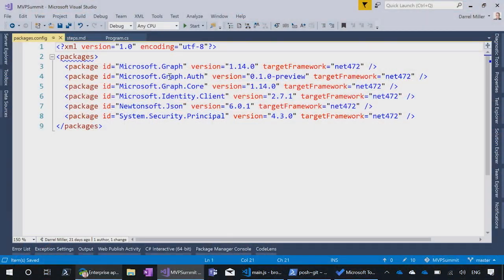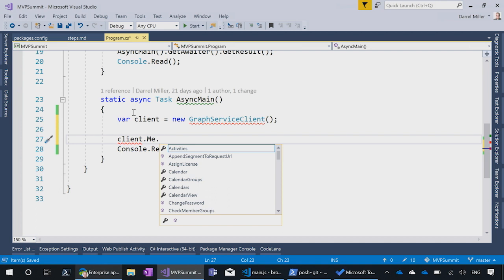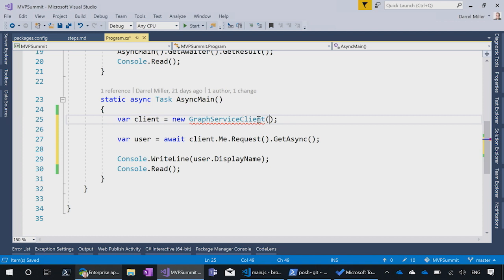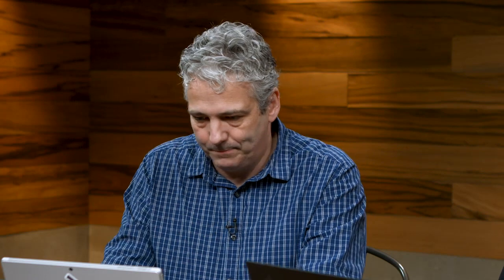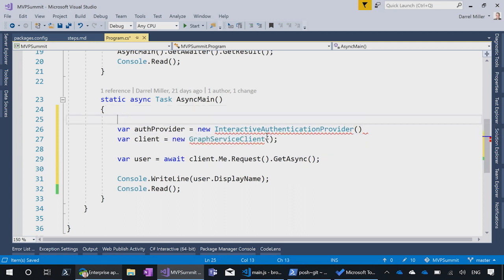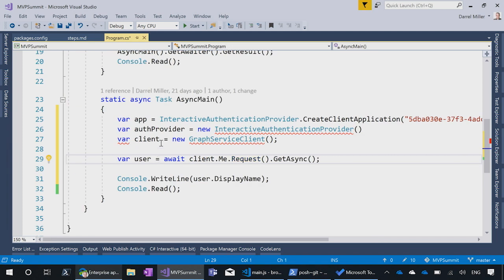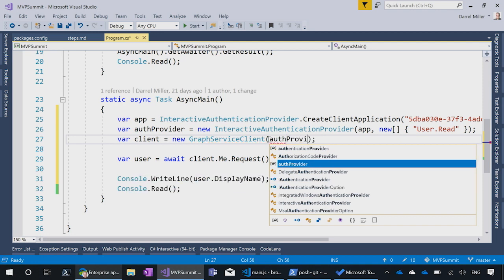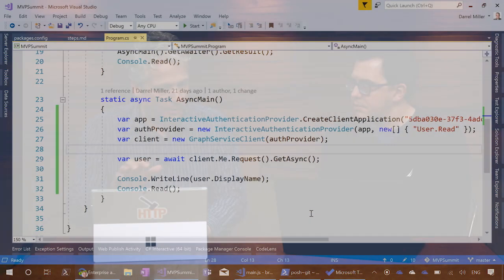Getting Started with Microsoft Graph and .NET SDKs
Learn how the .NET Microsoft Graph SDKs will help you as a developer, including how the SDK can help with getting an Auth token for the API, status codes and some SDK sample code.